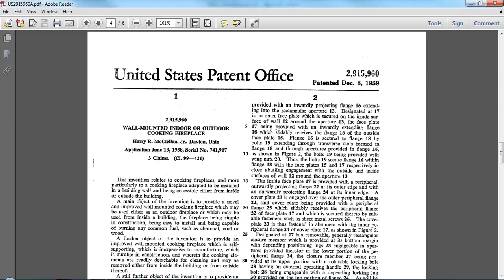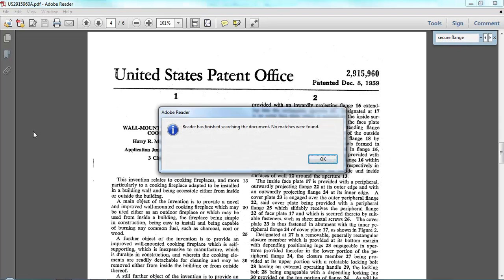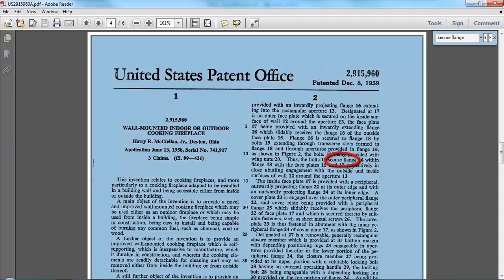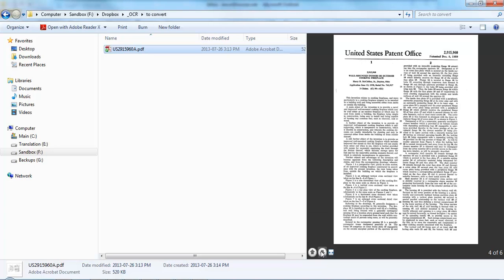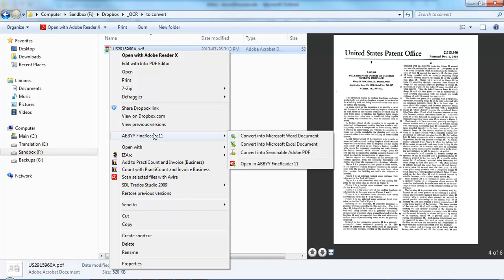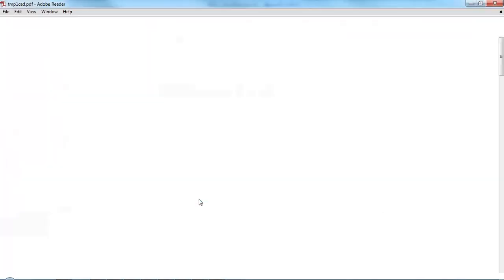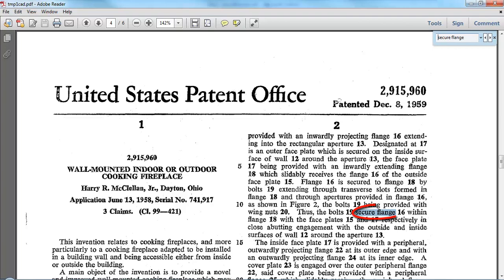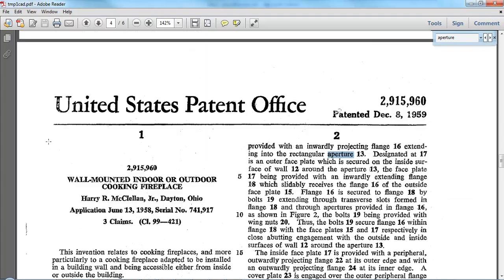ABBYY FineReader: making scanned documents searchable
This video shows a quick way to convert a scanned PDF document into a searchable image document using ABBYY FineReader 11.